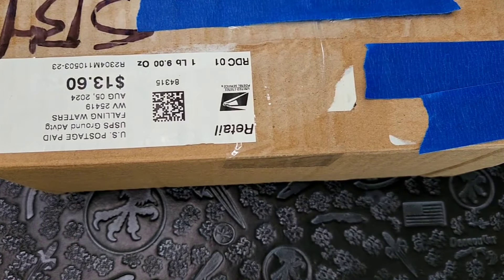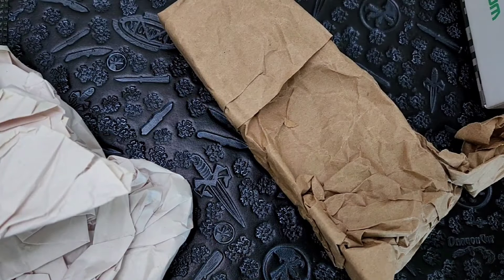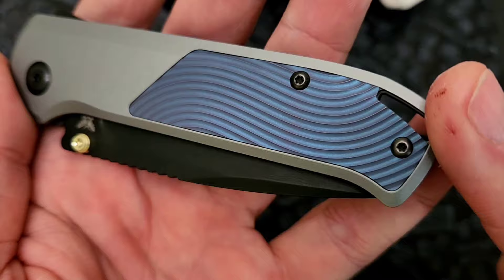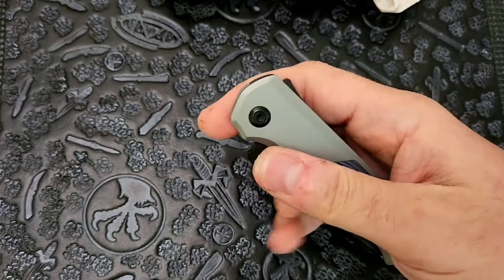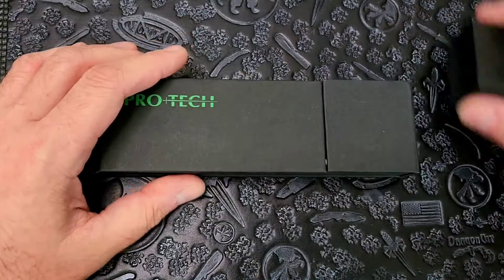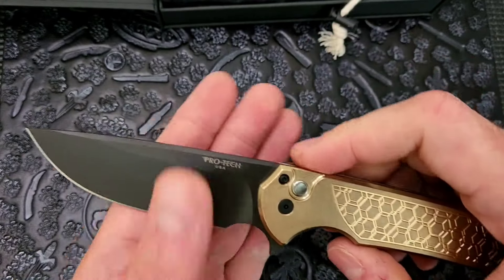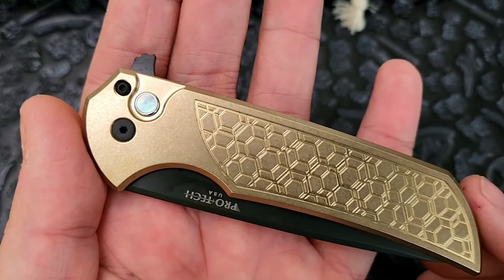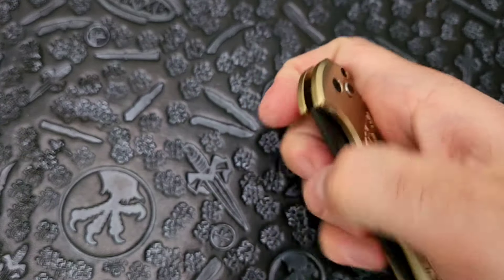This Is The BEST Thing About The Knife Comminity!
Flytanium Arcade
ProTech Mordax
Black Bird Blades Grackle